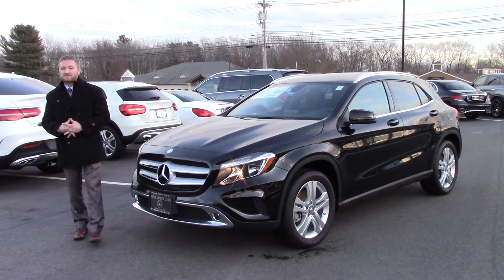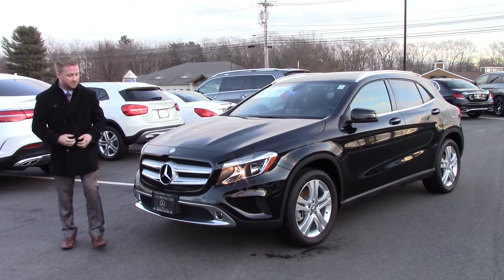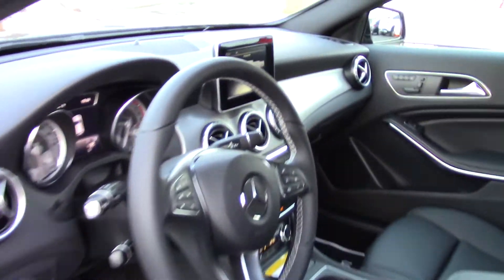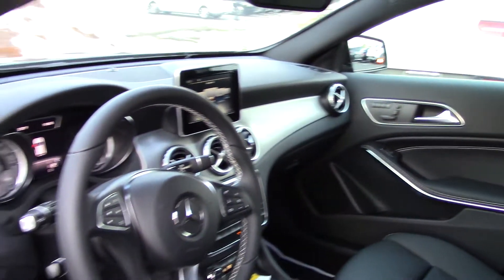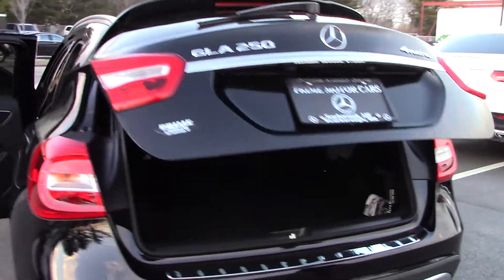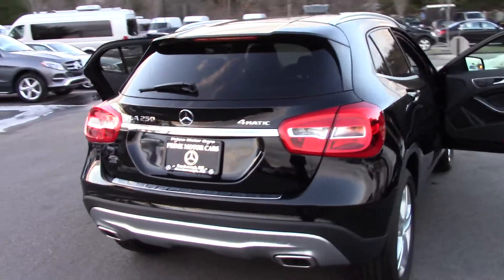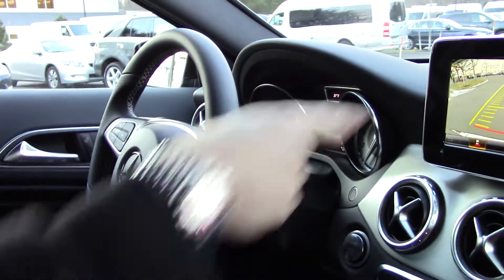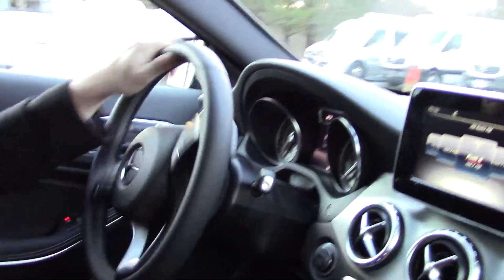2017 GLA250 - Nick